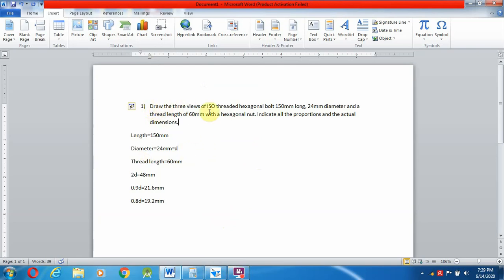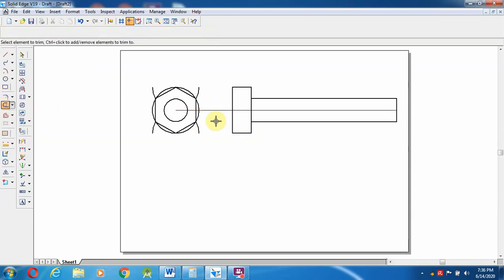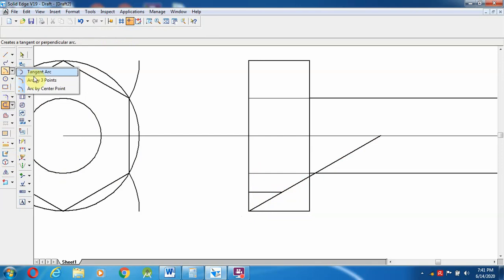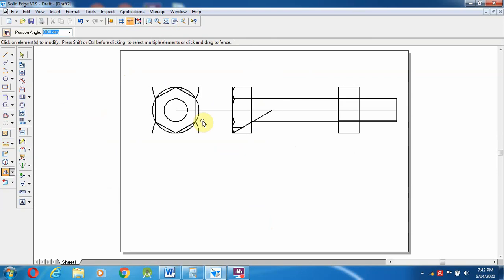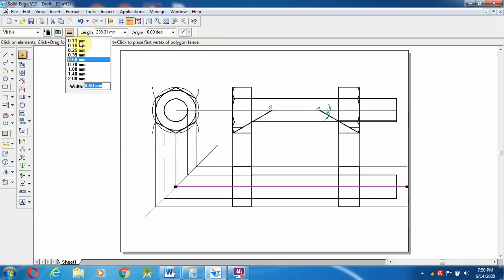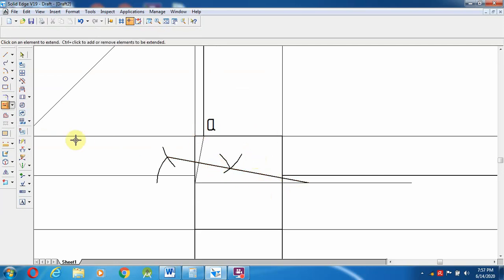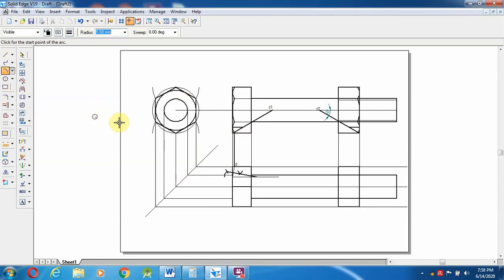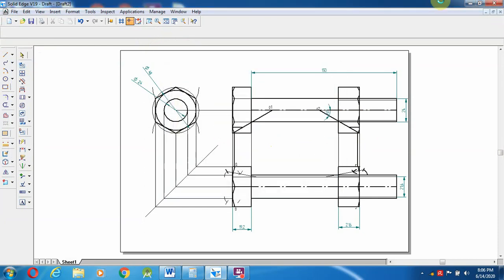Lecture video 1_ 18ME46A_ Part A_ Hexagonal Bolt_ Durai J